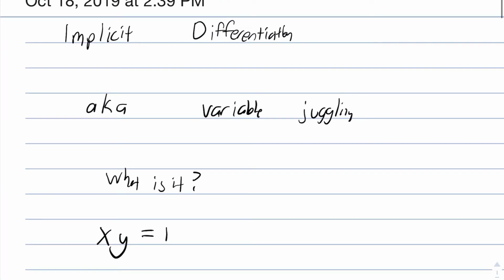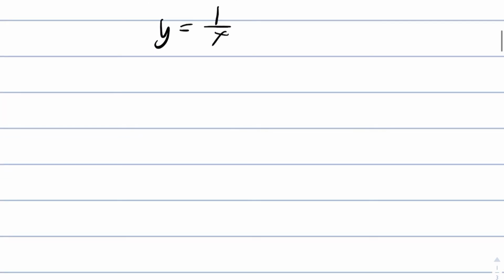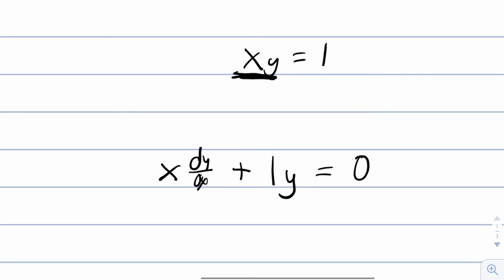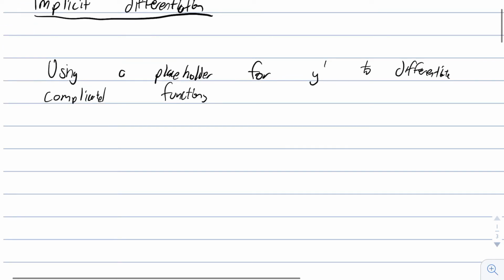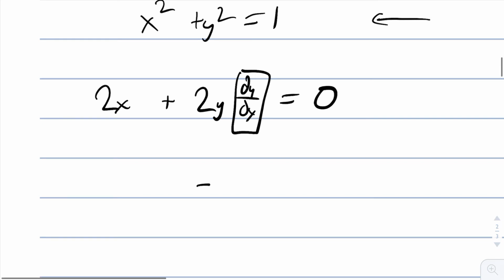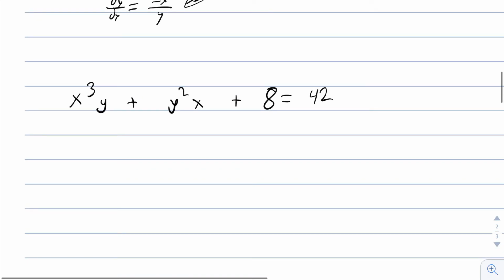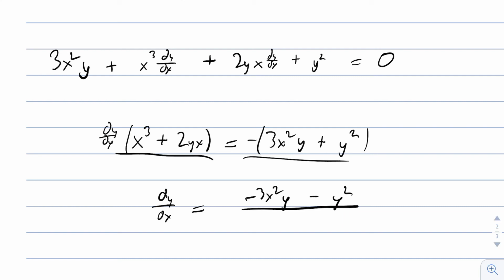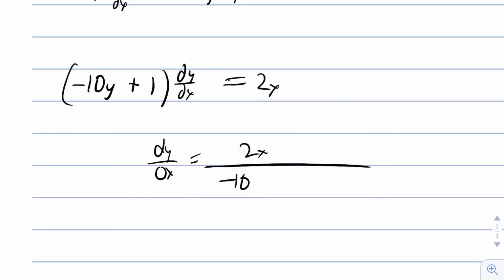Implicit Differentiation - Andy Does Calc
Ah sh#t. It's time to learn about implicit differentiation.